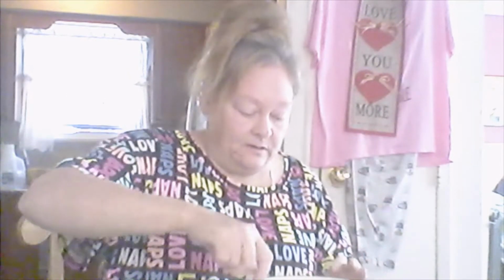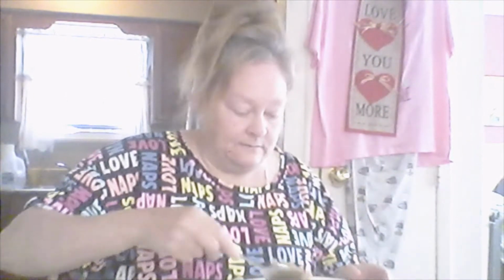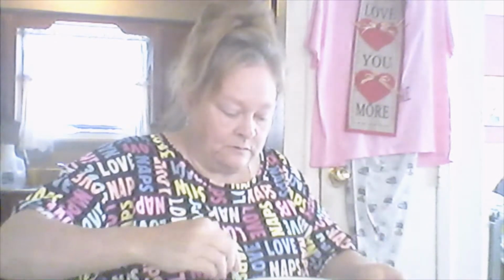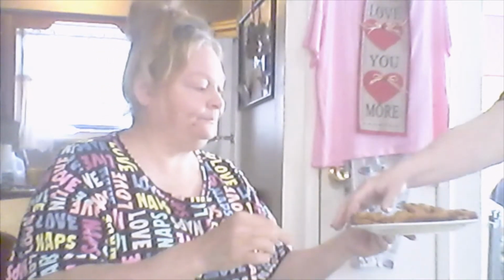heathly cookies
1/3 cup unsweetened applesauce & almond butter, 1/2 cup dry sweetener, 1tb flaxseeds, 2ts pure vanilla, 1 1/3 cups oat flour, 1/2ts baking soda, 1/2ts salt,1/4 sorghum flour,1/2 cup chocolate chips. {oven 350} mix applesauce & almond butter, dry sweetener, flaxseeds & vanilla. than add flour, baking soda, salt mix well add chips line baking sheet with parchment paper. put 2in apart bake 8 to 10 min longer for crisper cookies.